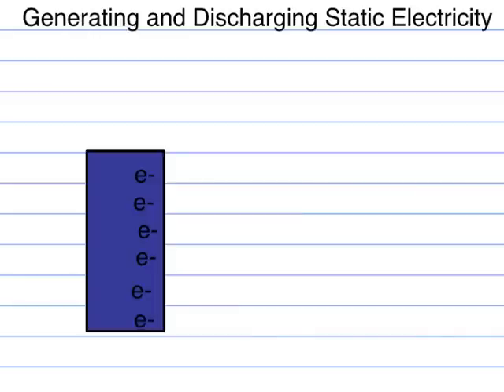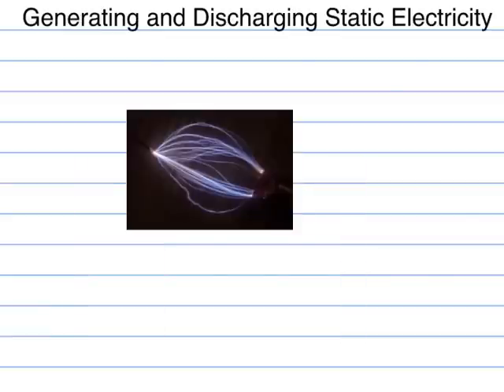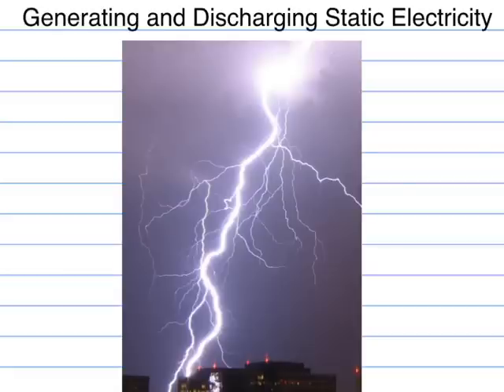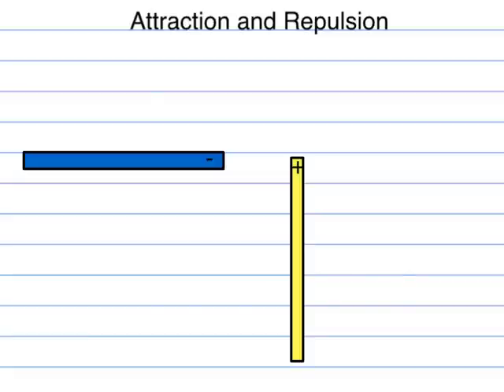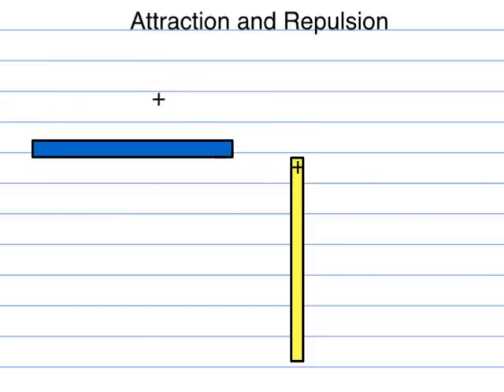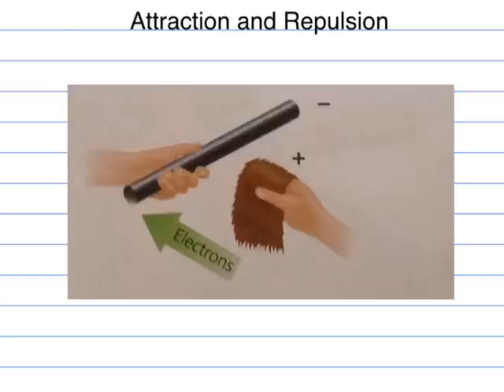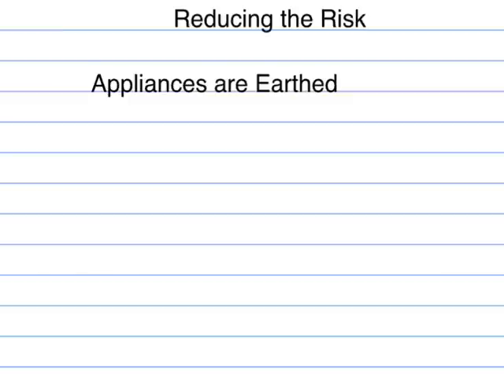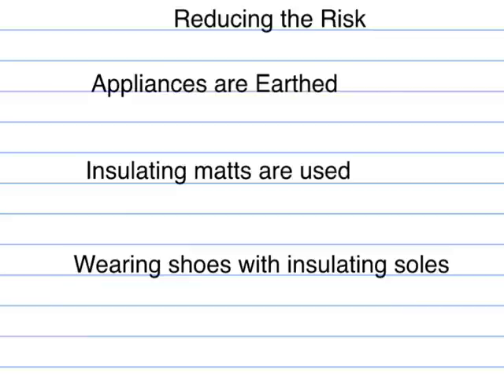P4 Lesson 1 Static Electricity OCR Gateway